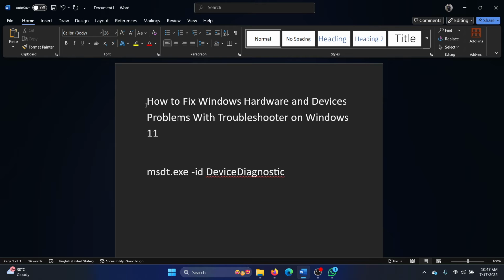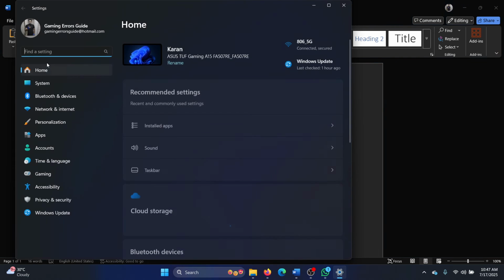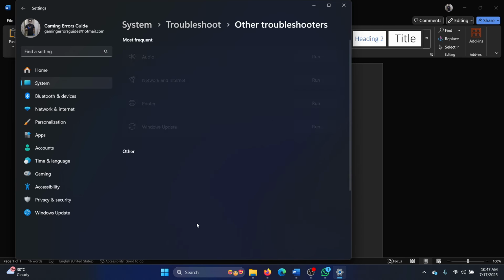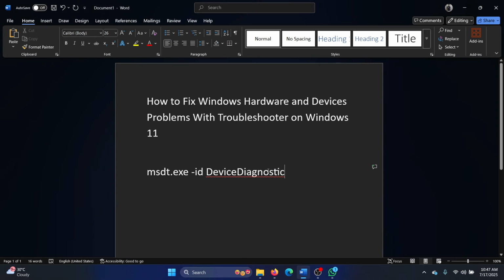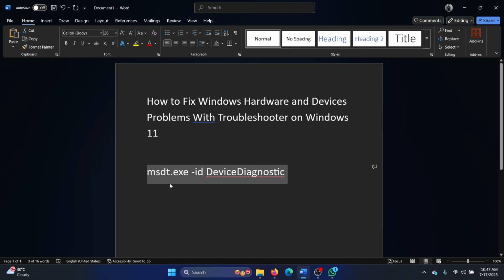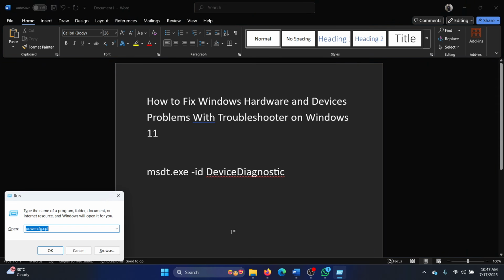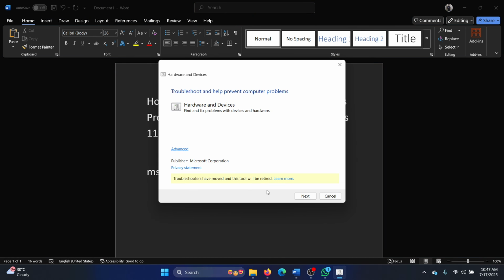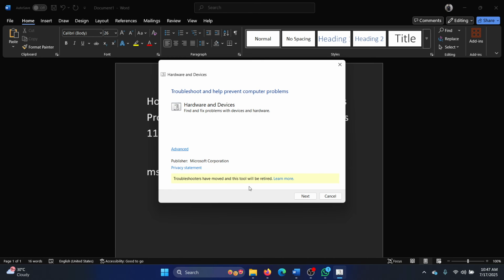How to Fix Windows Hardware and Devices Problems With Troubleshooter on Windows 11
Video Title:  How to Fix Windows Hardware and Devices Problems With Troubleshooter on Windows 11

If you wish to Fix Windows Hardware and Devices Problems With Troubleshooter on Windows 11 then please watch this video.